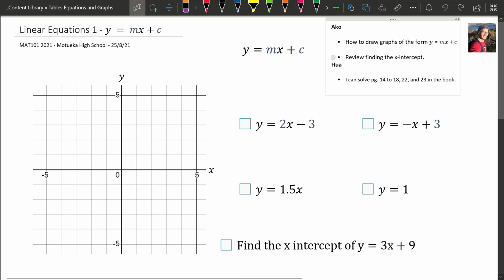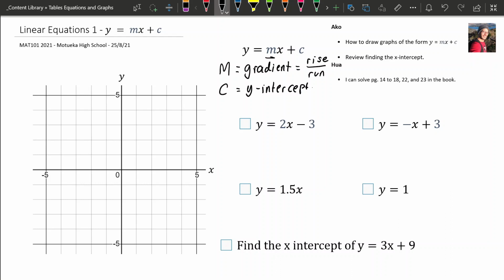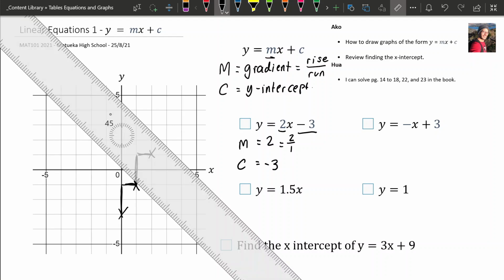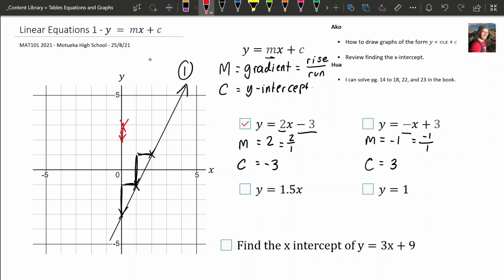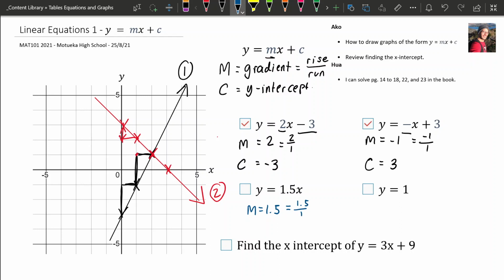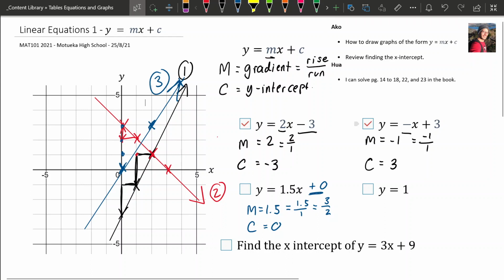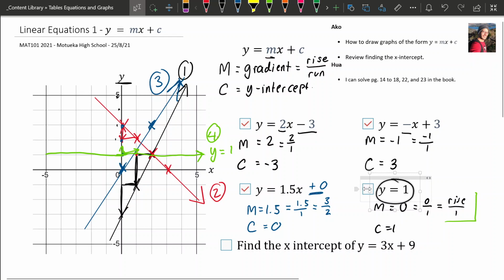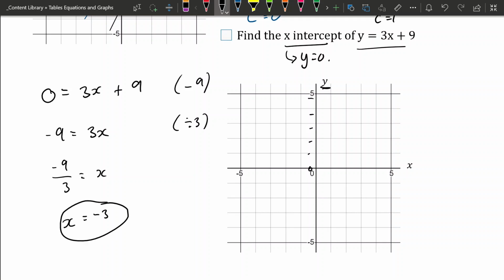Tables Equations, Graphs - Linear Equations Pt1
For MAT101 2021, Motueka High School